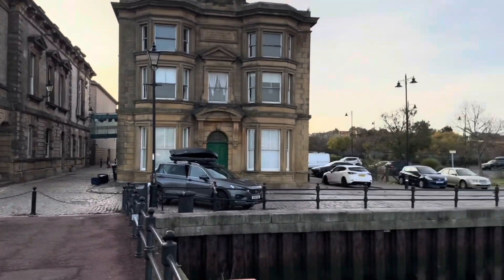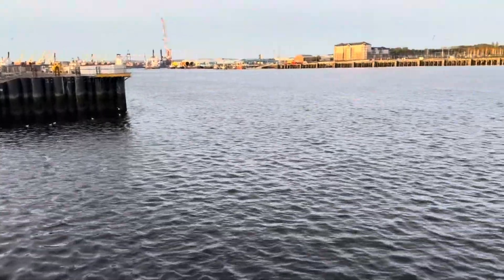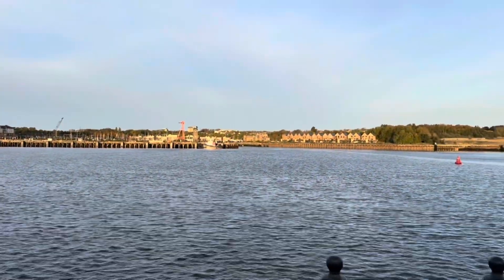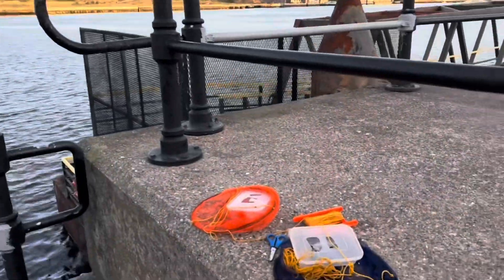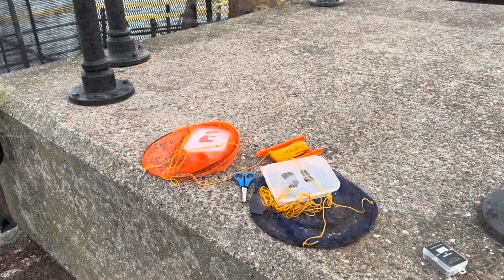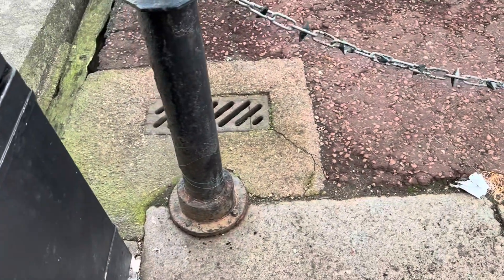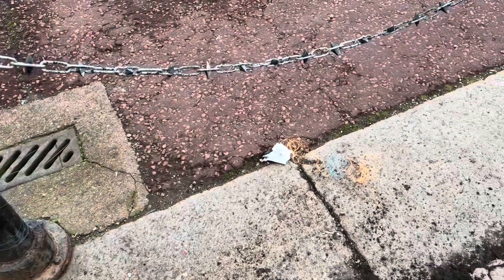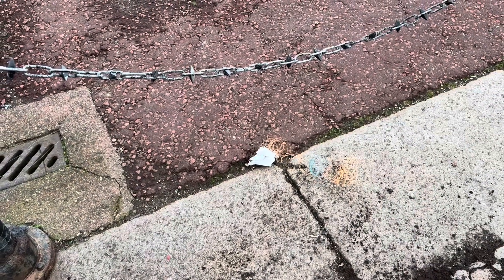Light rod sea fishing!!!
A chance to get out and get a few bits on light gear. Fishing two onze weights straight down the edge in the tidal Tyne at customs house and then at Blaydon.

Lots of bites but bouncing them off on the barbless 16.

Very short but I hope you enjoy it.